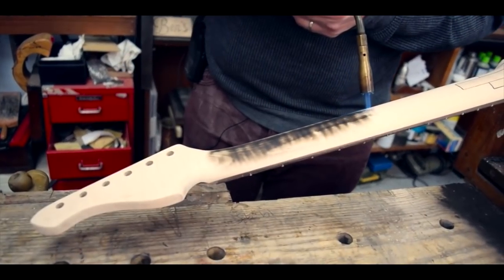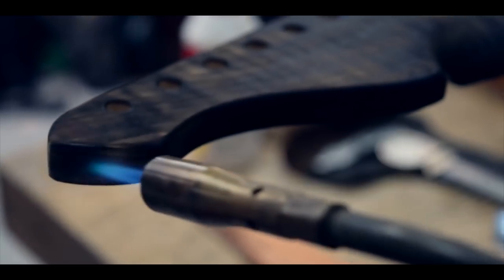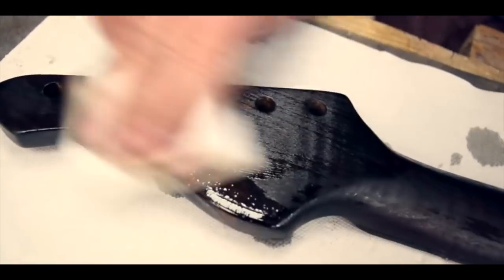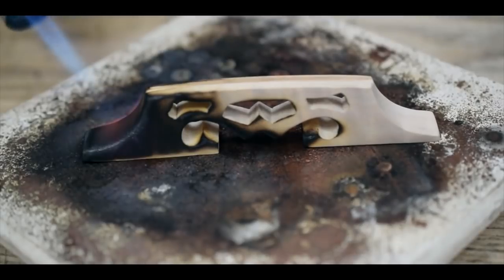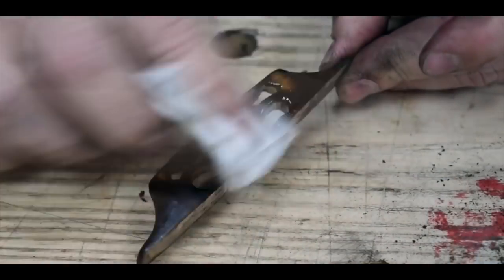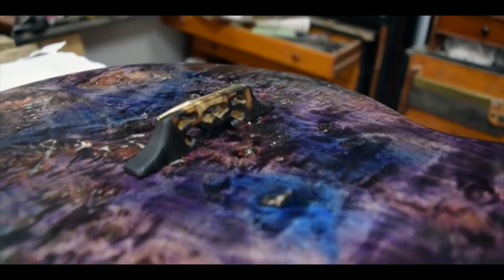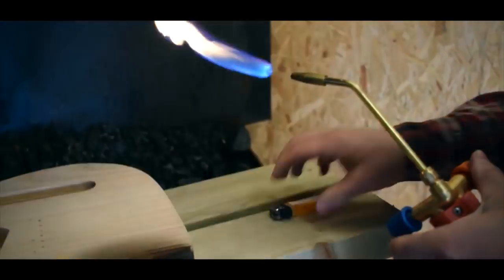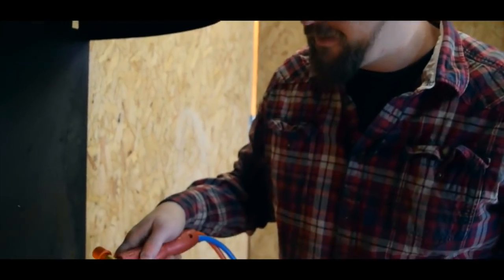Shou Sugi Ban Guitar Making with Ben at Crimson Guitars UK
Welcome back to Crimson Guitars - Here we have a short film on the subject of Shou Sugi Ban (or more accurately, just fire.)

We hope you enjoyed this montage, and are looking forward to plenty more fire based videos in the new year!